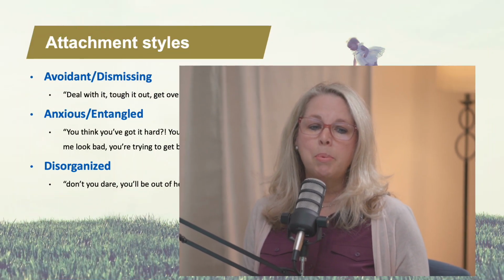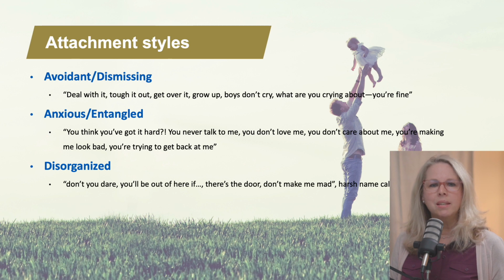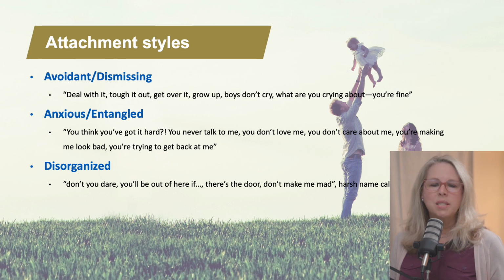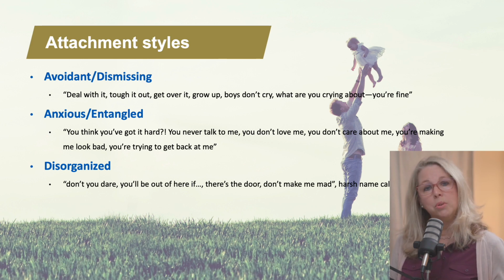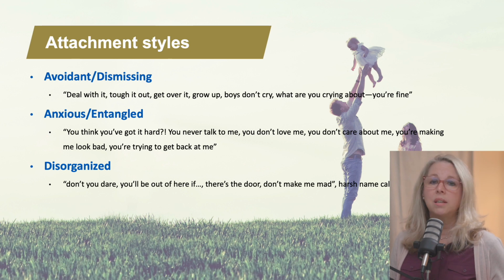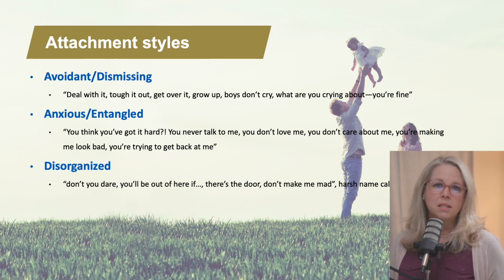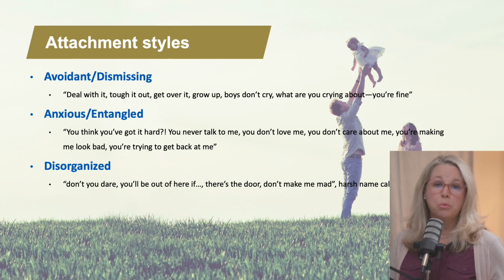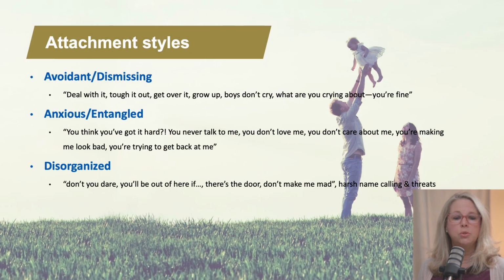The 4 Different Attachment Styles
In this webinar clip from Family Care Learning, we learn from Josette from Arizona Family Counseling who talks about the four different types of parenting attachment styles. We often counsel families based on this Attachment Theory. What style did you grow up with and think you might have?

Help us make more videos like this and strengthen families in a variety of ways. See below.

Family Care Learning is an education division of Christian Family Care. This channel contains educational content from our courses and other content designed to strengthen families from a Christian worldview and trauma-informed perspective. Christian Family Care is a foster and adoption agency that has been serving Arizona since 1982.